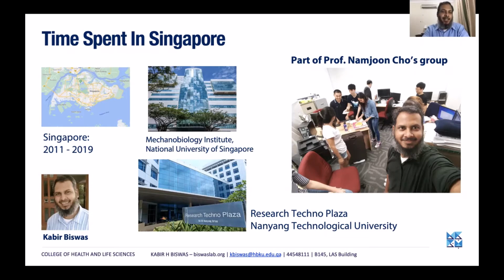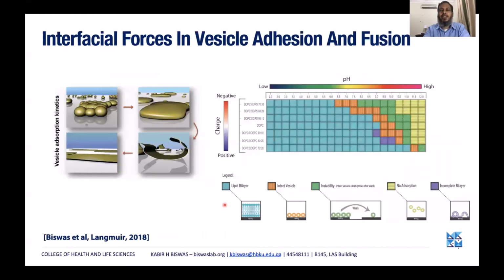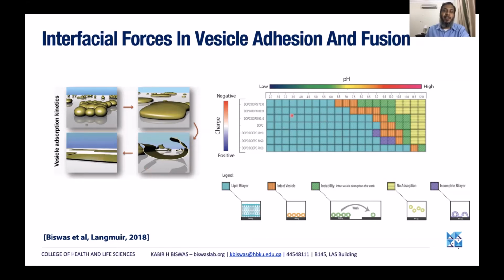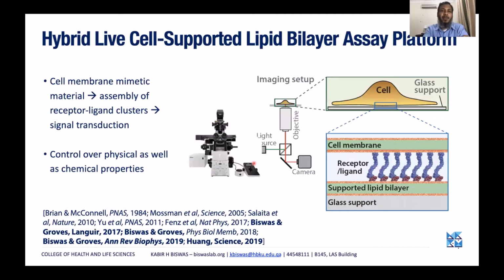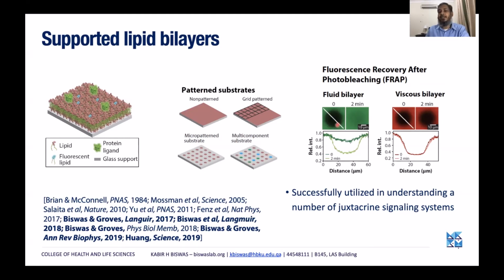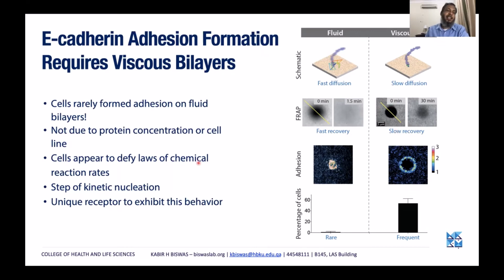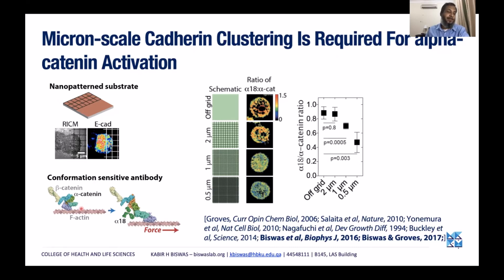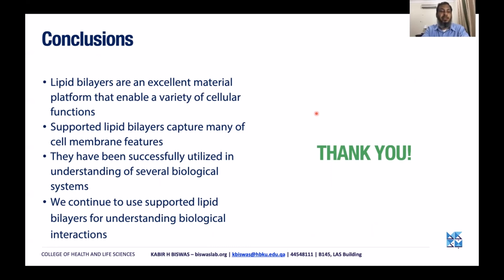[AKC2020] Presentation 12 : Dr. Kabir Hassan Biswas, Hamad Bin Khalifa University, Qatar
Presentation 12 : Next Generation Science and Technology Leader
Dr. Kabir Hassan Biswas, Hamad Bin Khalifa University, Qatar